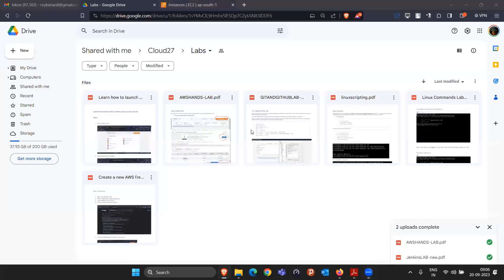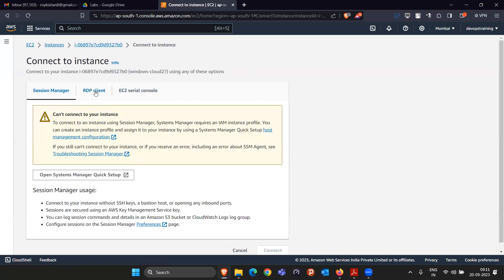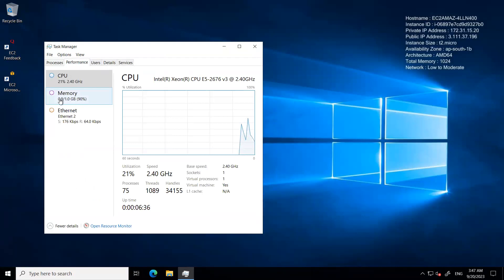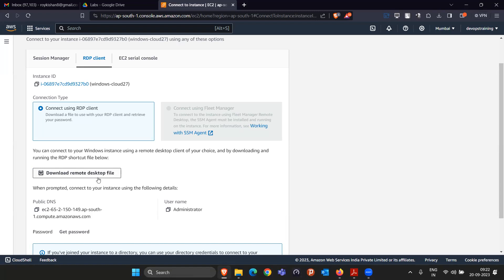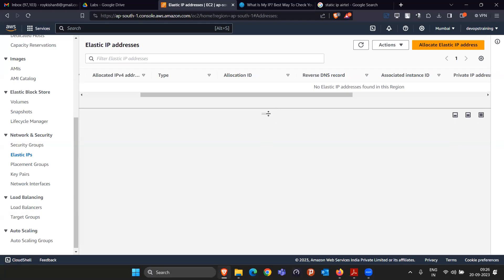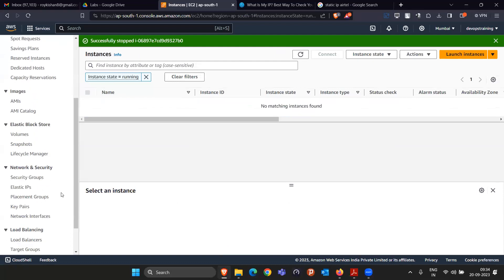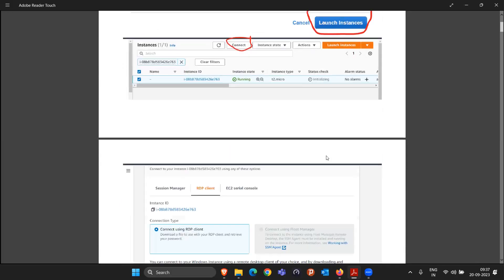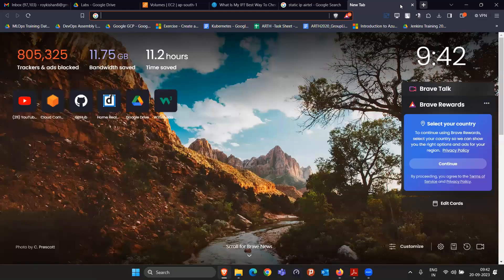AWS DevOps Training Day-21 | How to Assing Elastic IP Address to EC2 Instance